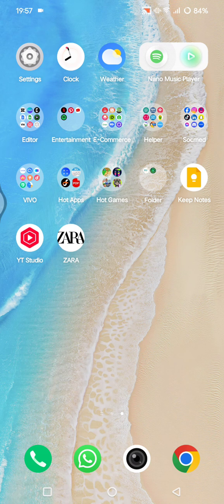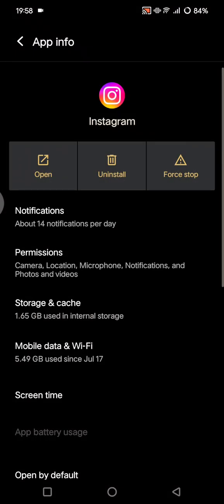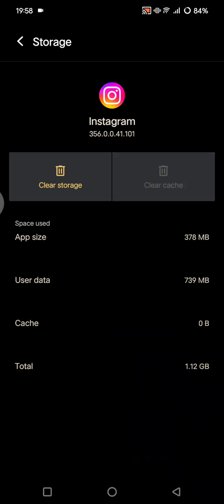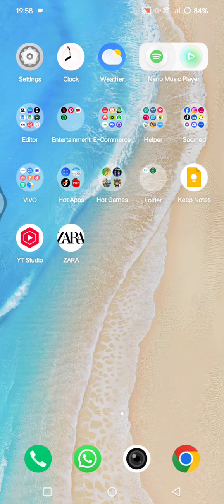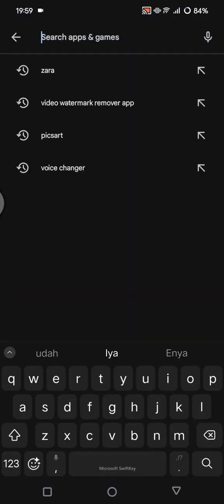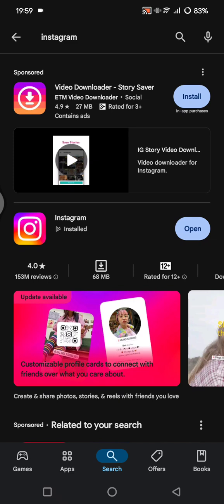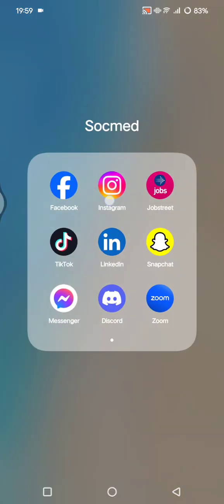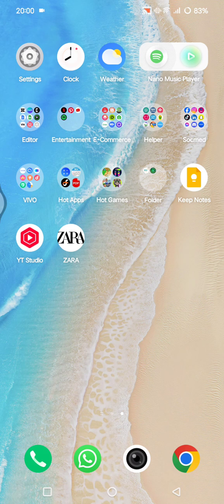✅ PRO: How To Fix Create Cutout Sticker Not Showing On Instagram 2024 | English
Having trouble creating custom stickers on Instagram? In this video, I'll guide you through the steps to fix the "Create Cutout Sticker" not showing issue on Instagram